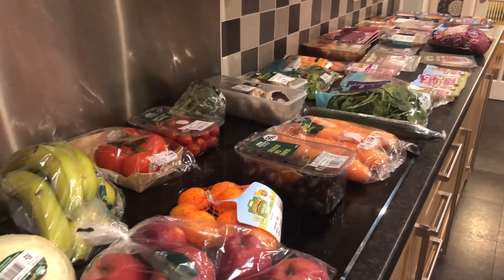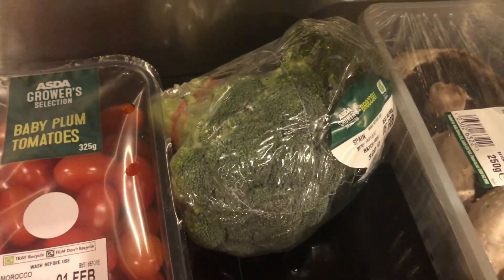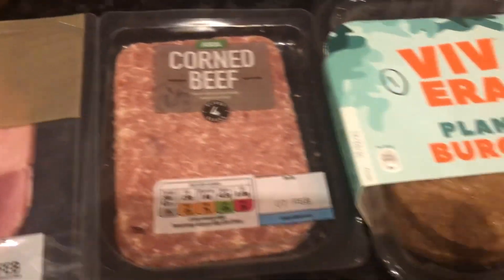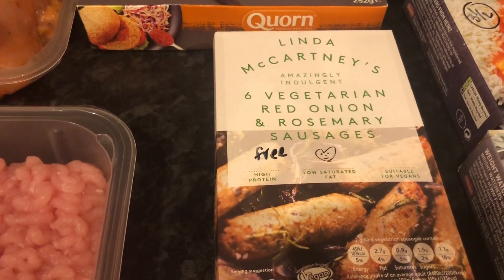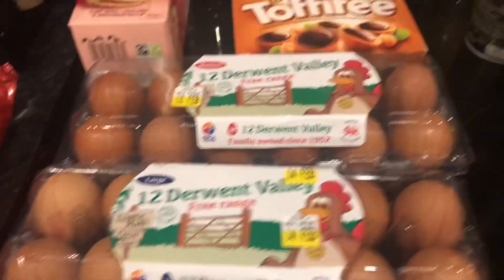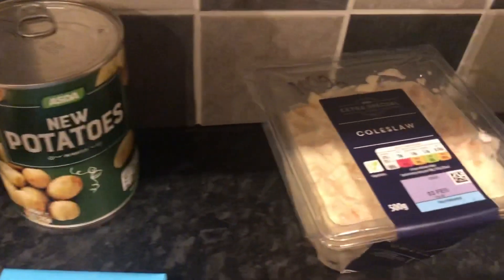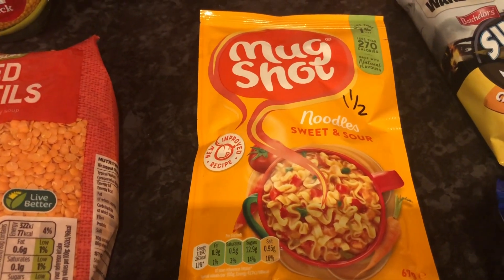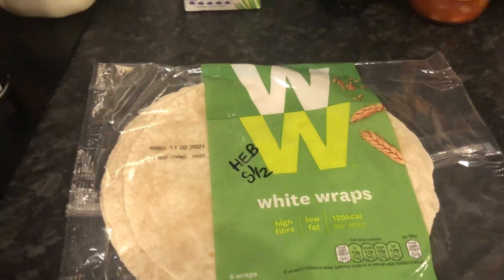Huge Asda online grocery haul | Slimming World Friendly | Family of 4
This weeks huge Asda online grocery haul, Slimming World Friendly and for my family of 4.  X

Intro/Outros by Placeit
Thumbnails and animation by Canva